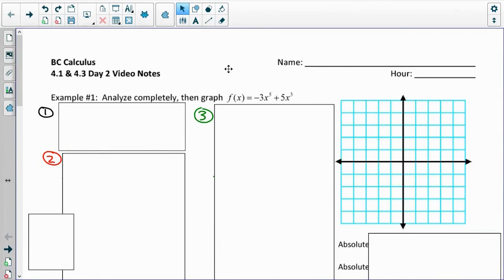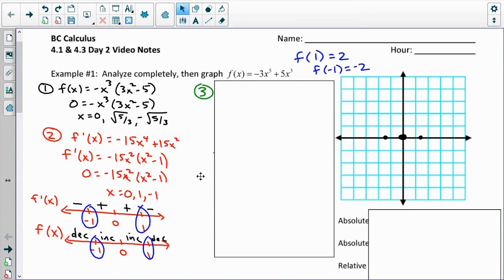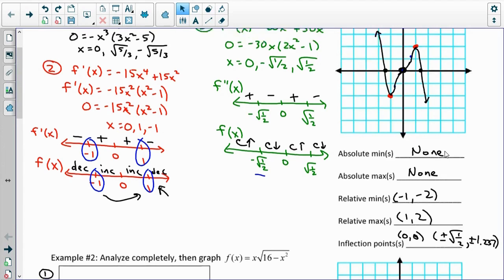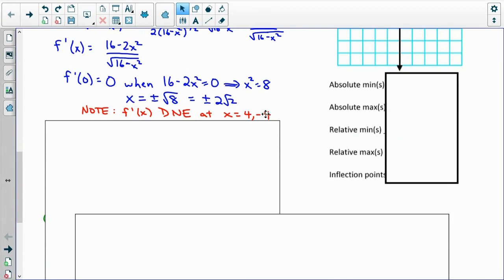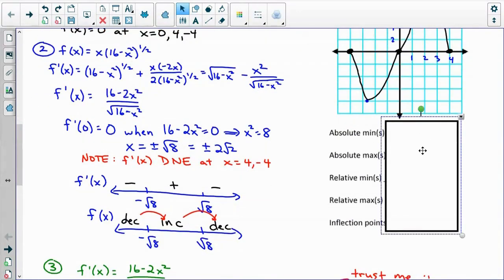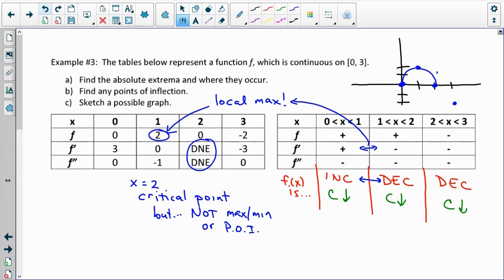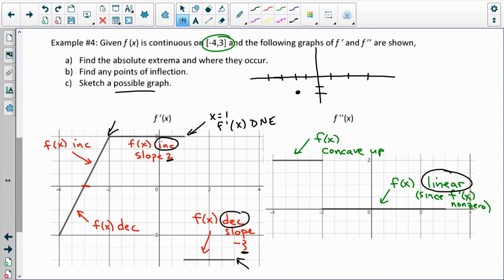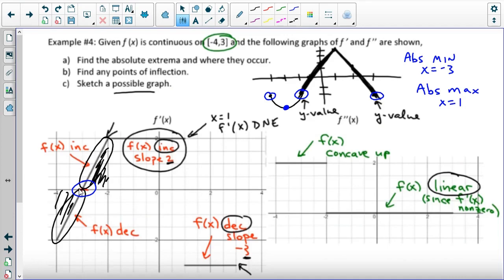4 1 and 4 3 Day 2 Video